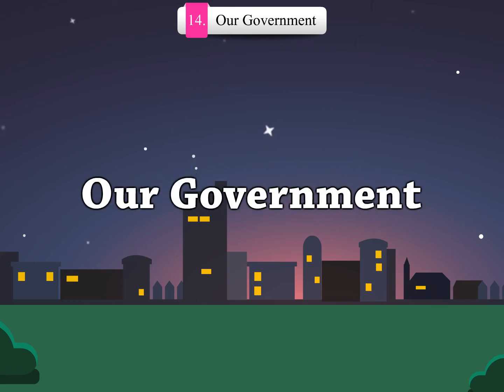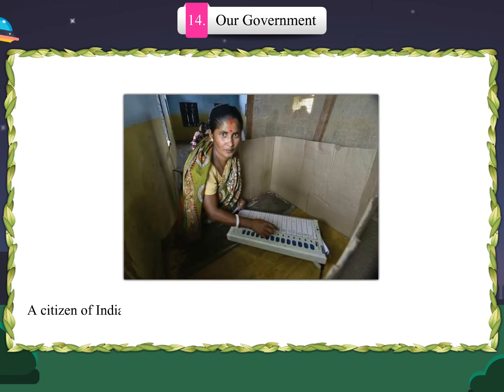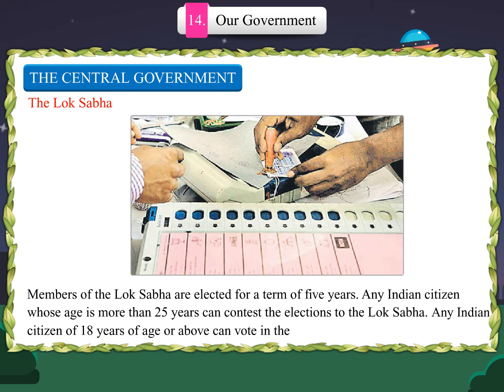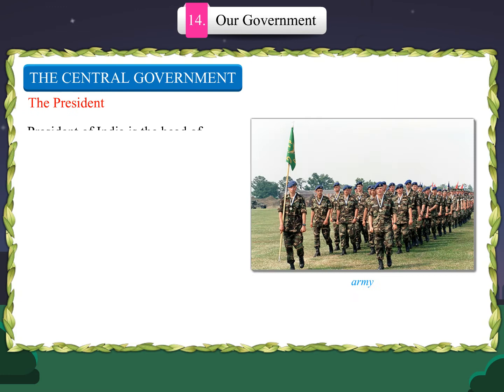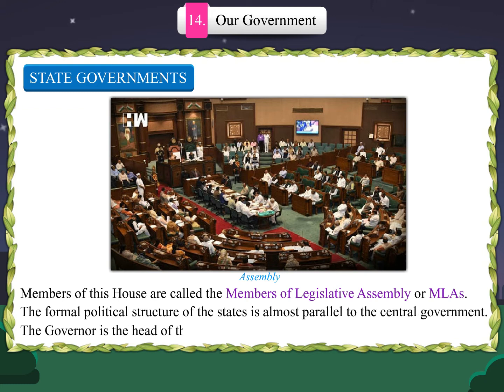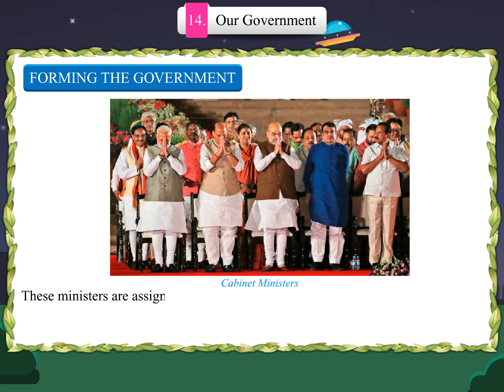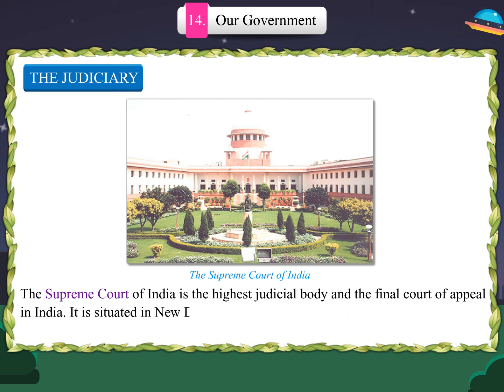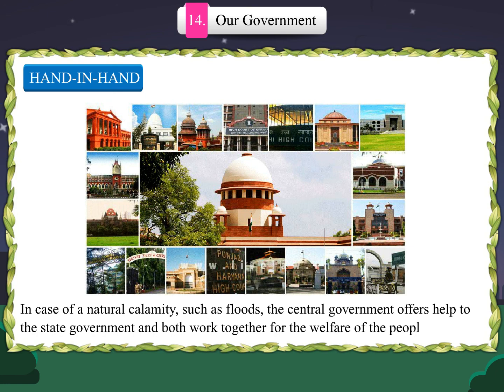Saplings Voyage-5 Chapter 14: Our Government (Social Studies)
Welcome  to Mitr Books. Here is an Animation on Chapter 14: (Our Government) of Saplings Voyage-5 (Social Studies).